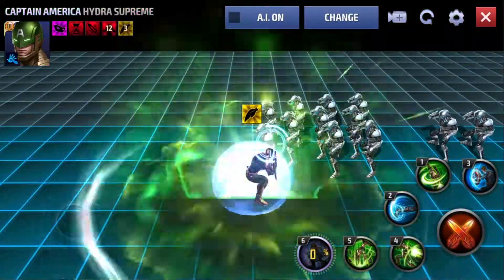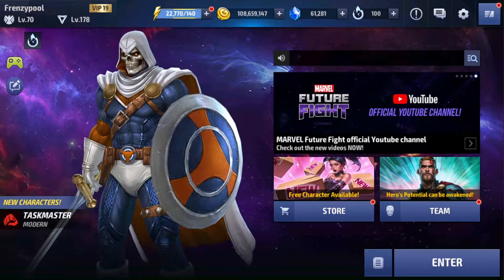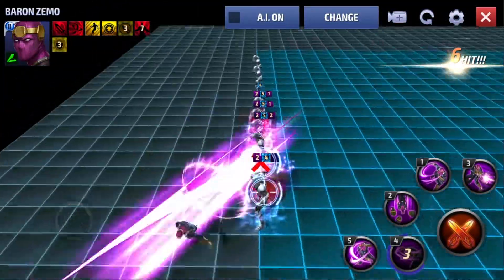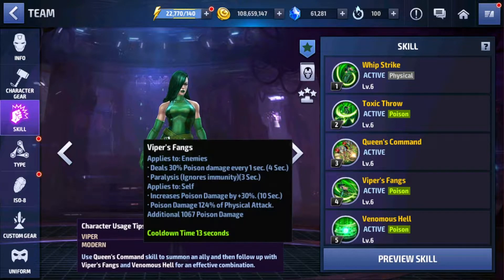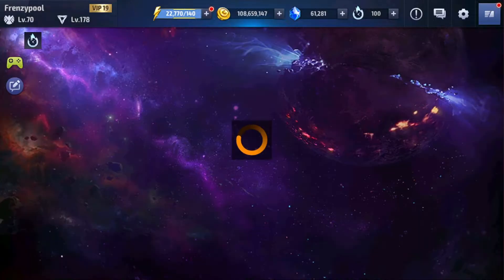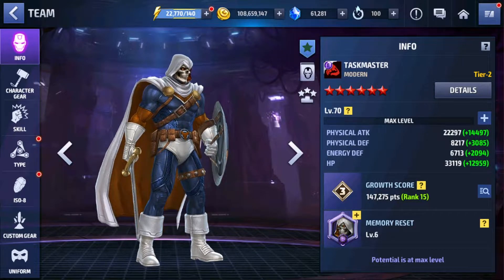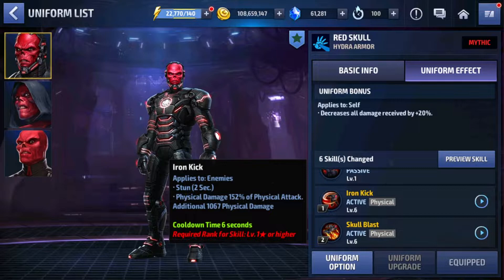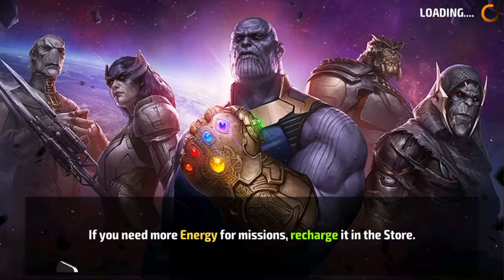Everything you need to know about the FEB Update | Epic Villains | Marvel Future Fight | HD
⭐This video is a part of the MARVEL Future Fight Star Agent program, and was created with the support of Netmarble.⭐

My IGN is "Frenzypool"